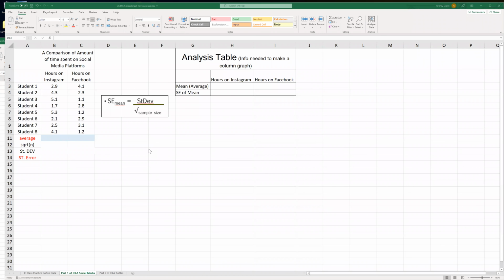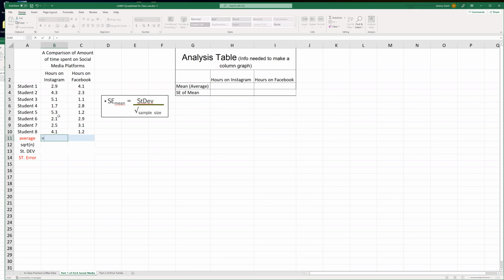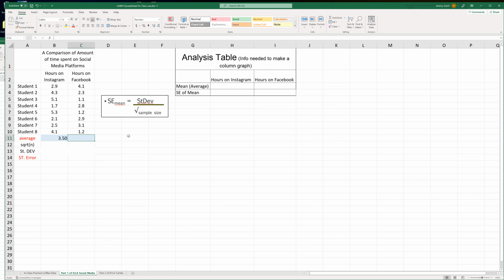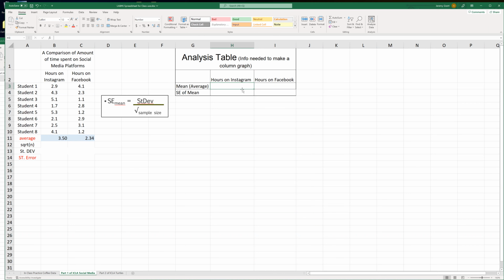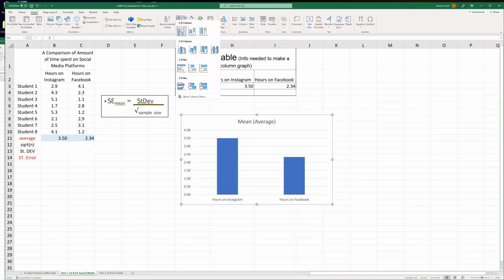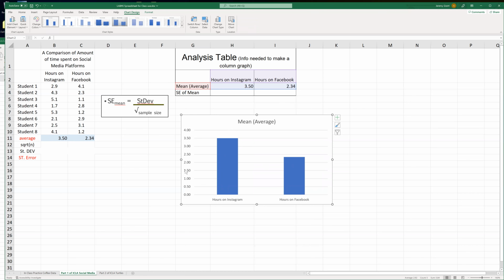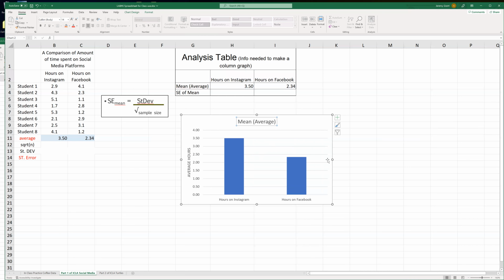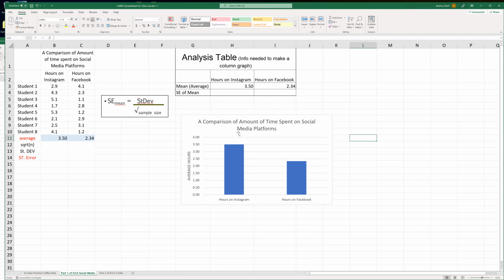bar graph windows part 1